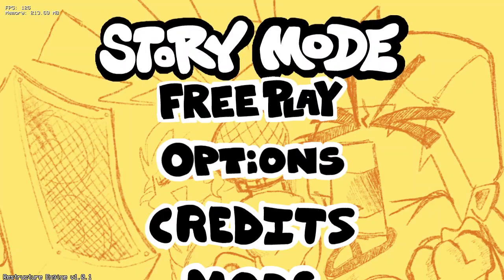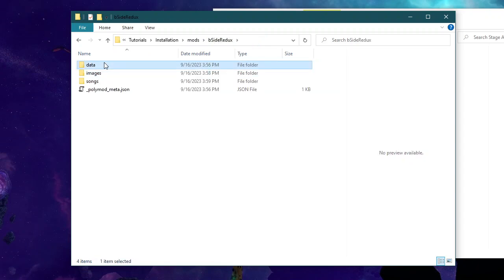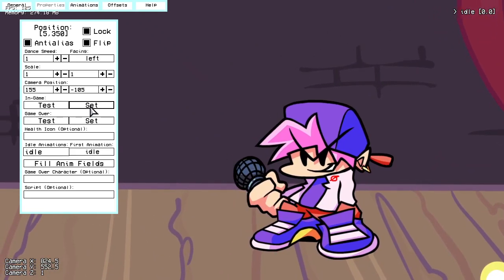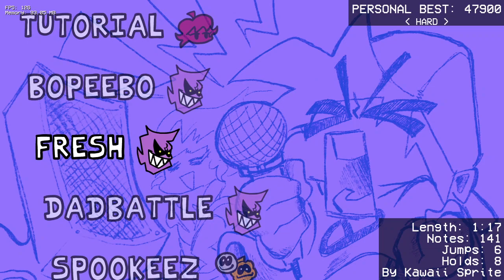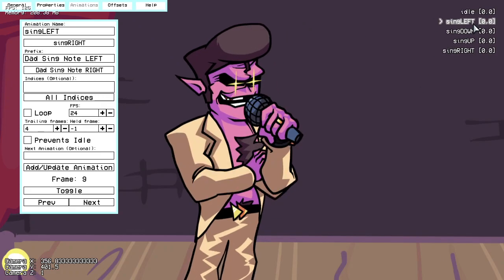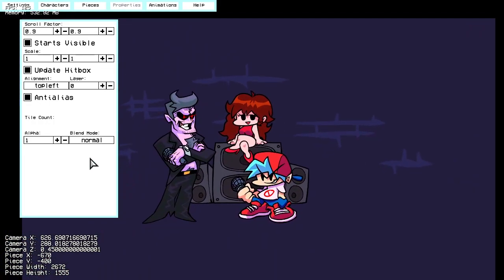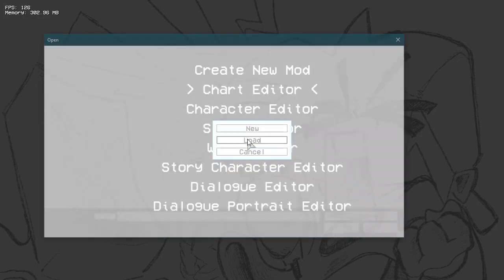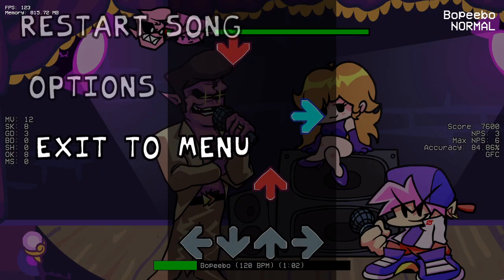FNF Restructure Engine Tutorial 1: Getting Started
This tutorial teaches the basics of creating a Friday Night Funkin mod in Restructure Engine. It includes creating a new mod, and creating characters, a stage, and a week in that mod.
The tutorial uses assets from B-Side Redux for the sake of example.

Timestamps:
0:00 Intro
0:17 Creating a new mod
0:59 Misspelling your mod's description and not noticing
1:03 Creating a new mod (cont.)
7:33 Creating characters
27:20 Creating a stage
37:31 Creating a week